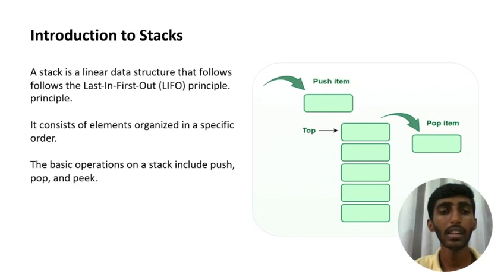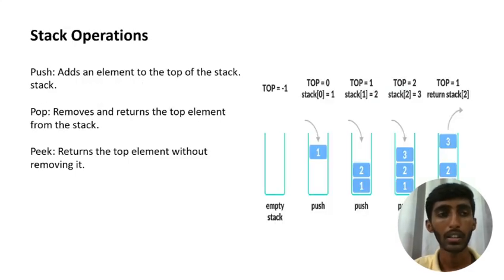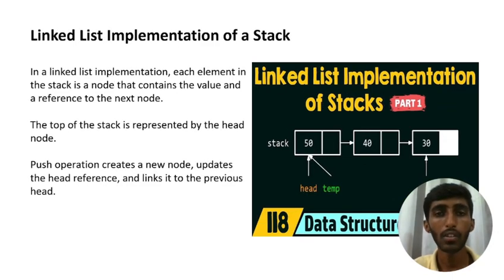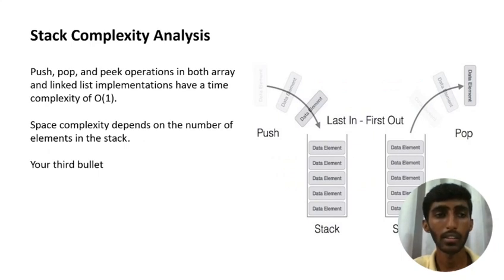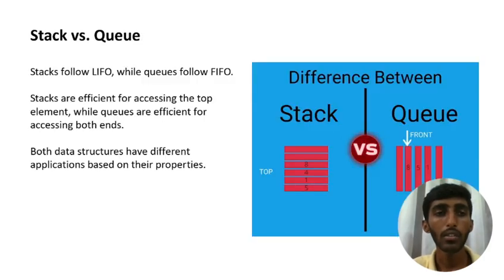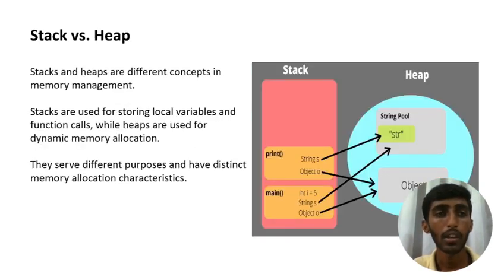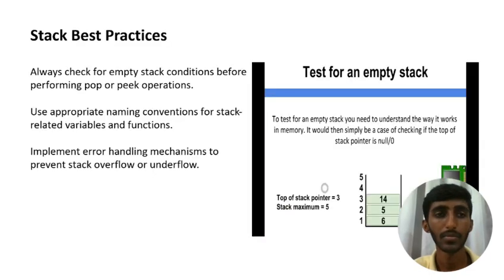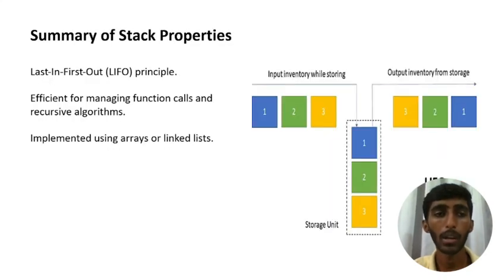Stacks in Data structures